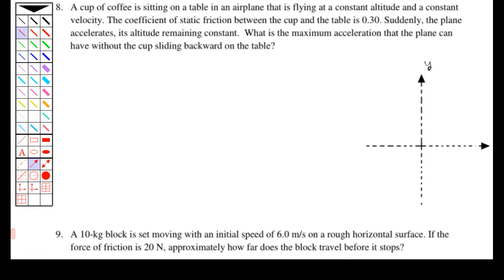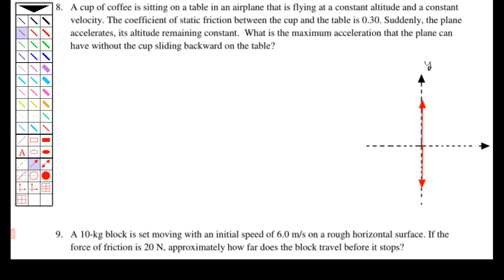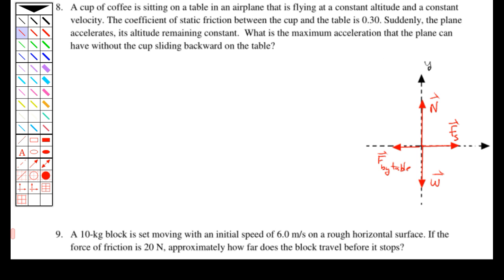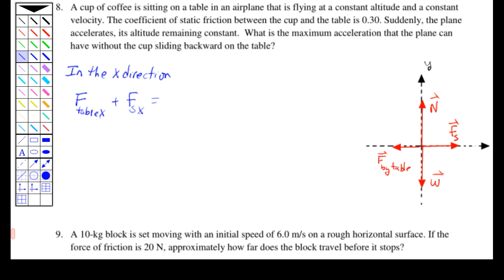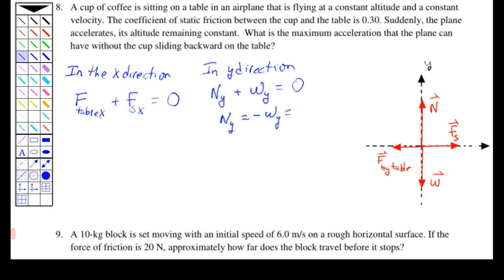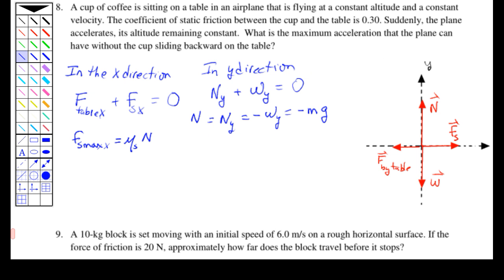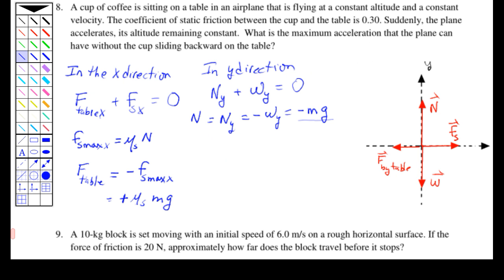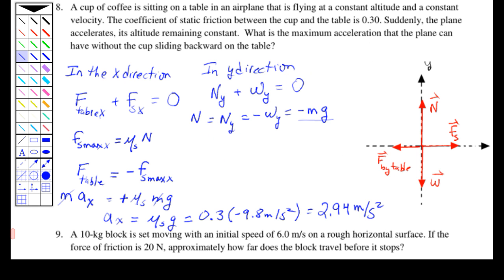Newton's Laws practice - problem 8